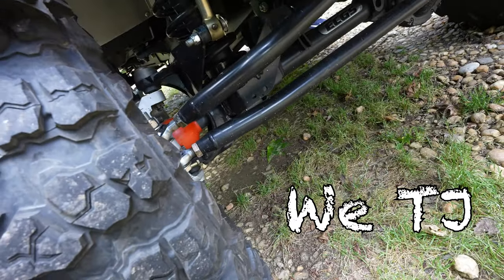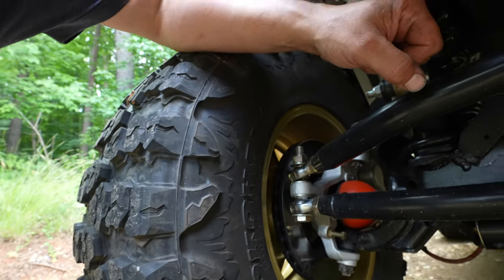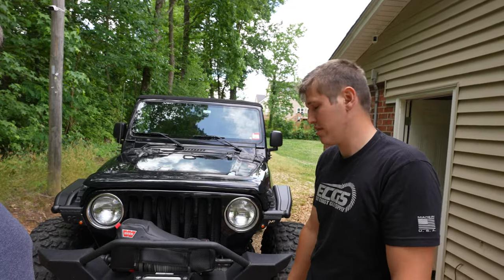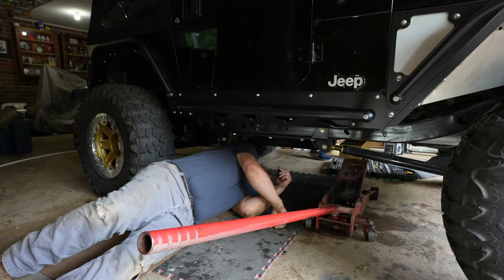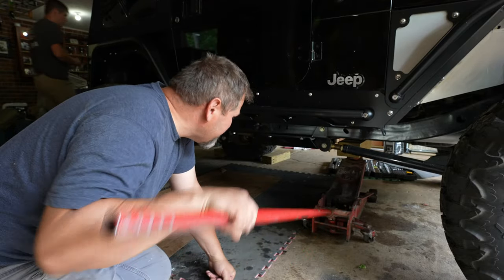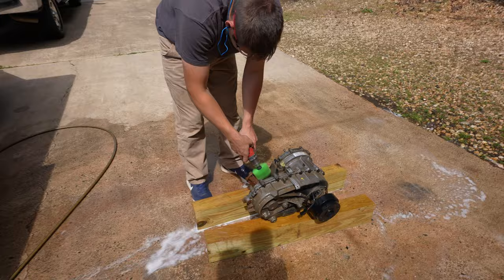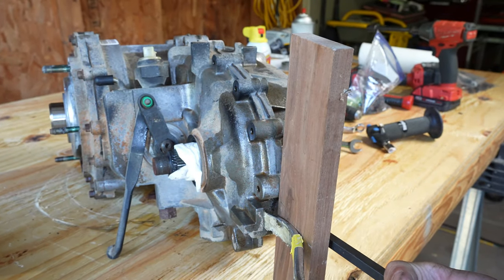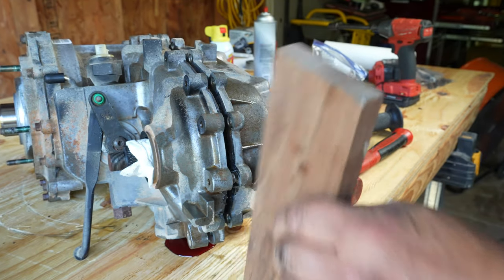Jeep Rubicon NP241 Transfer Case Chain Installation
We install a new chain in RubiKidd’s 06 Rubicon TJ. The NP241 transfer case is used in TJ’s and JK’s and takes the same chain. It’s a fairly easy job if you do it the correct way.